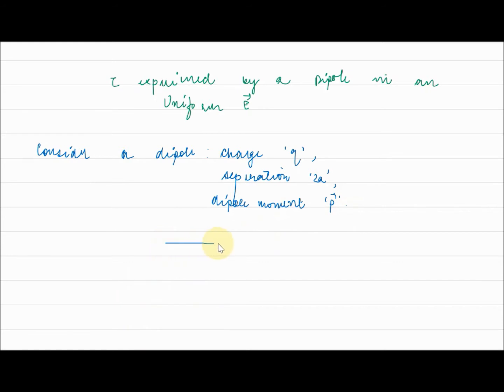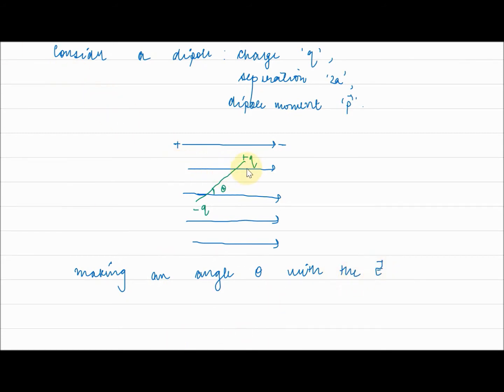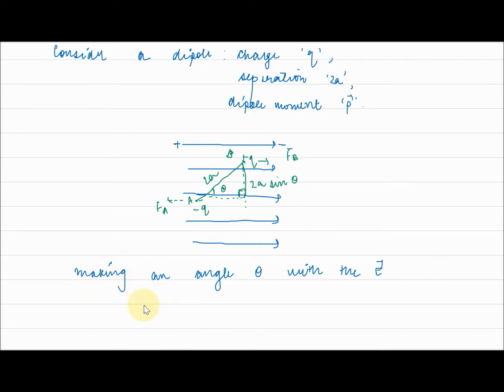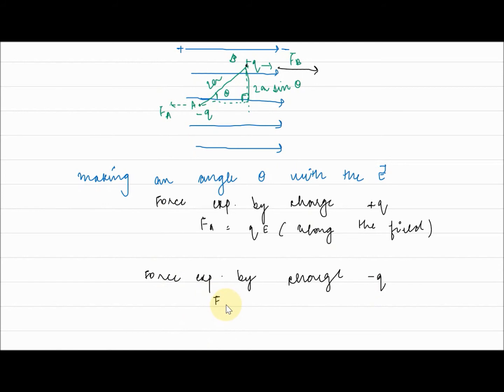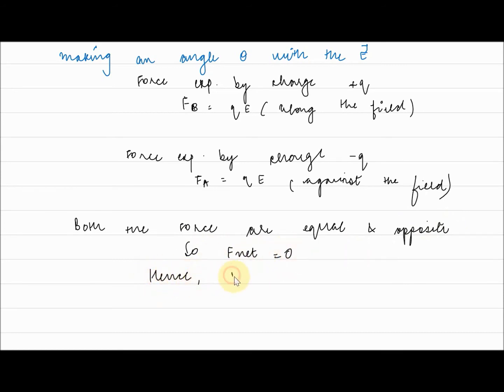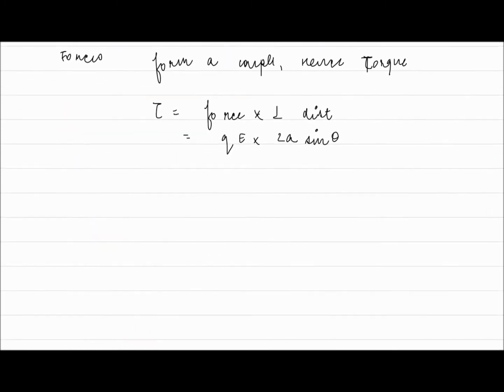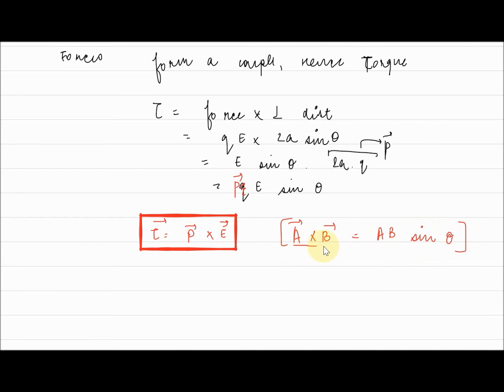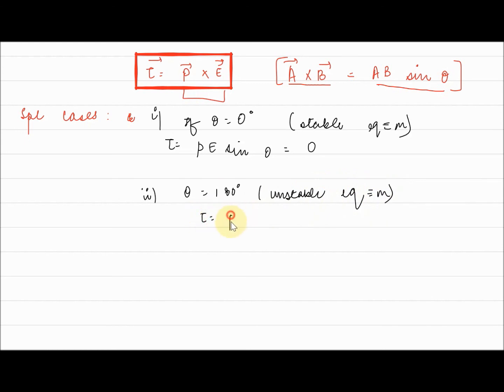TORQUE Experienced by dipole in Electric field | Electrostatics Derivations | Dhanush Series